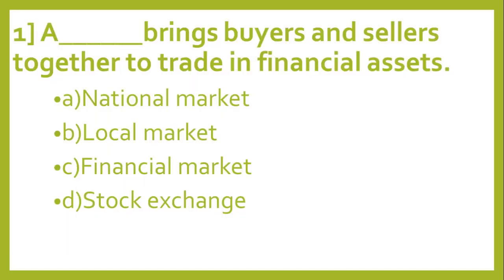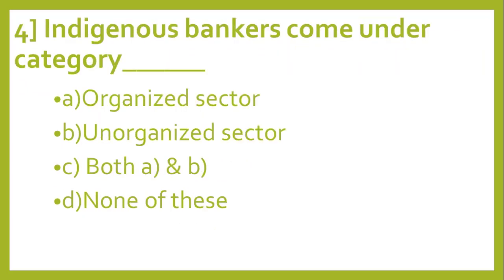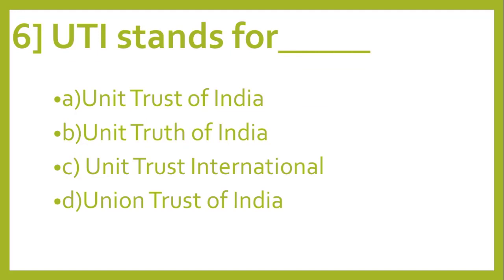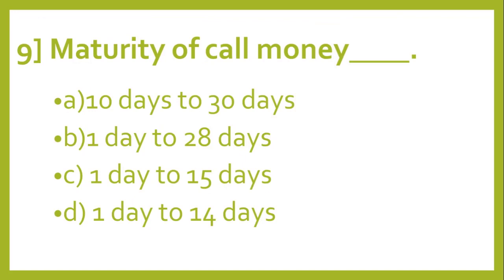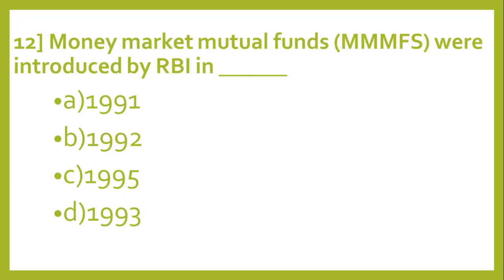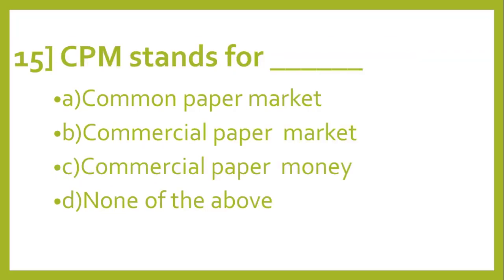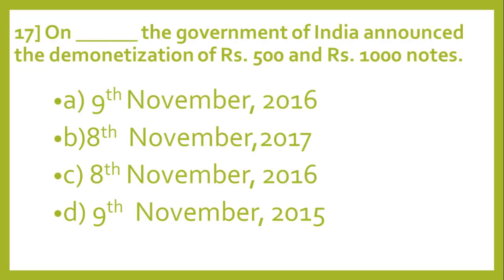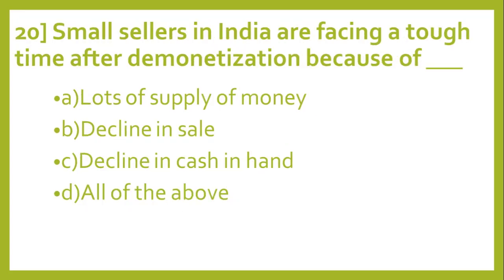MCQs on MONEY MARKET By Dr. Rupa Gupta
This video is useful for the students of Commerce & Management.